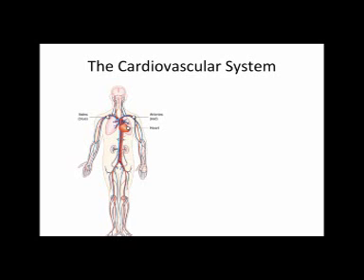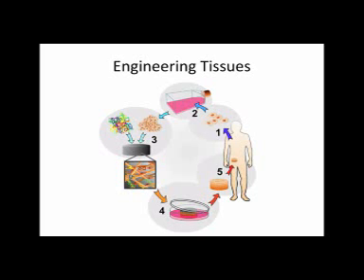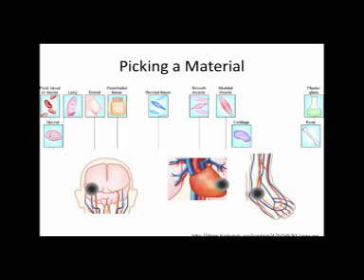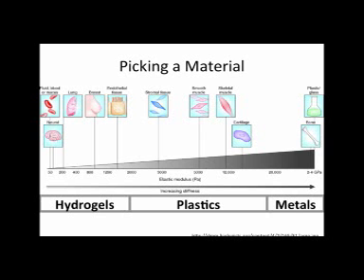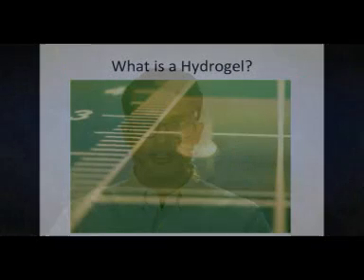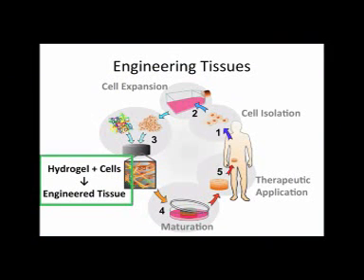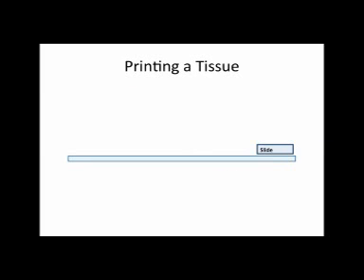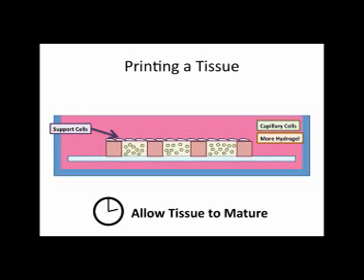Rahul Singh: Engineering Blood Vessels